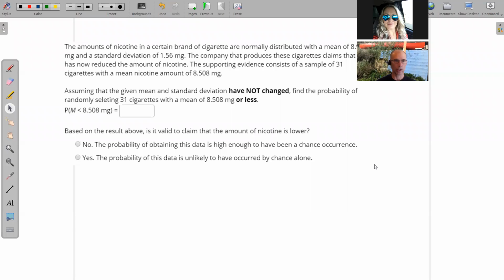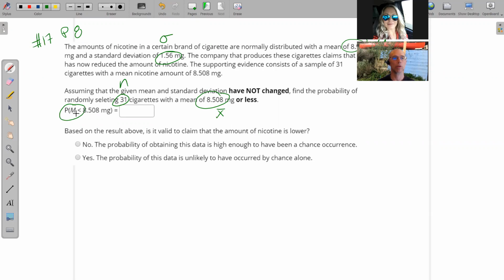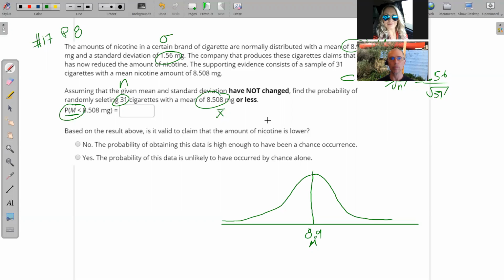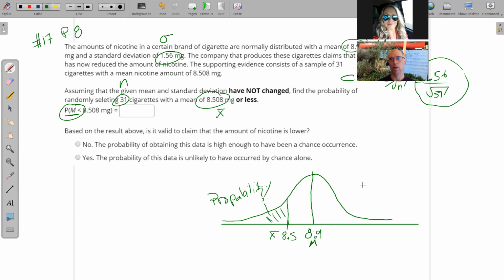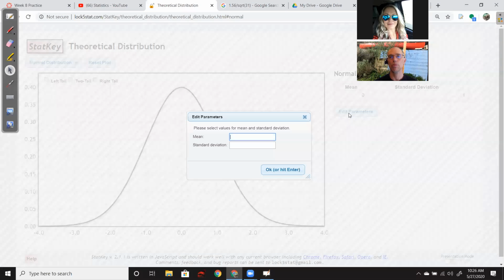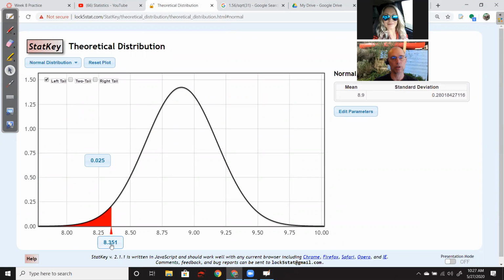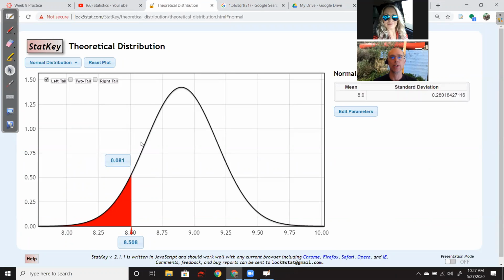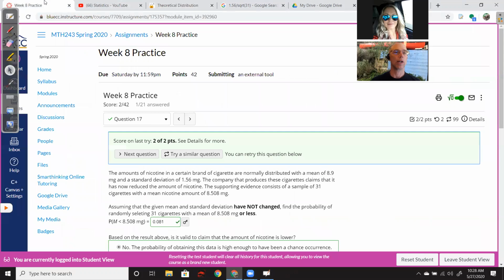stats week8 chat2 practice17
Is average nicotine of sample of cigarettes lower than it once was?